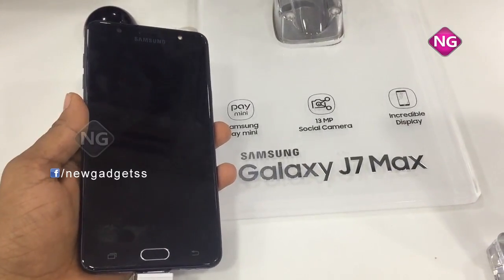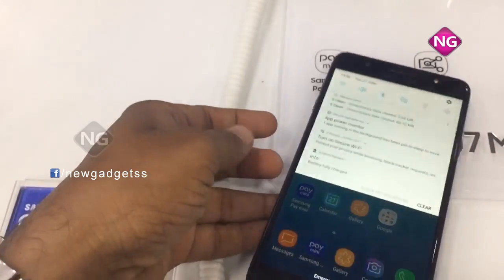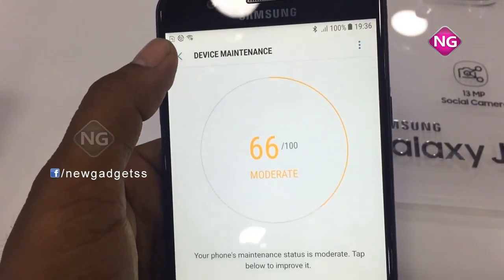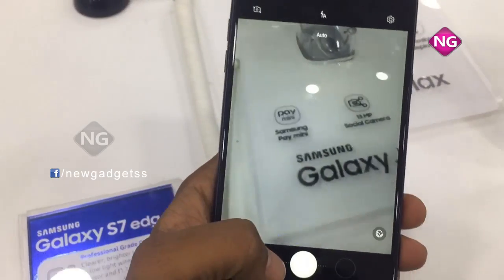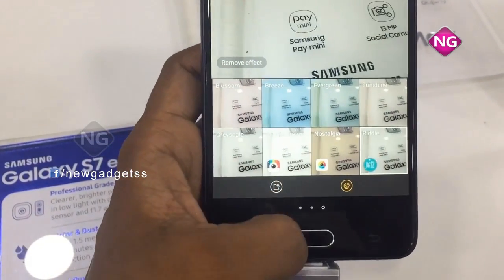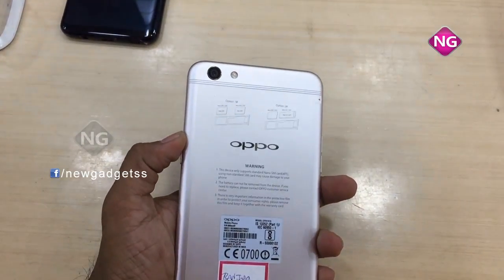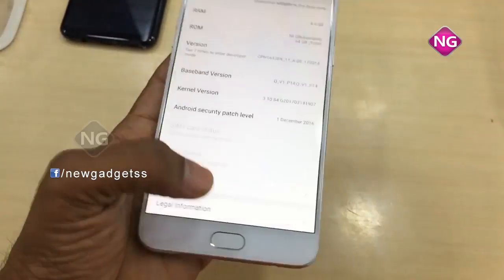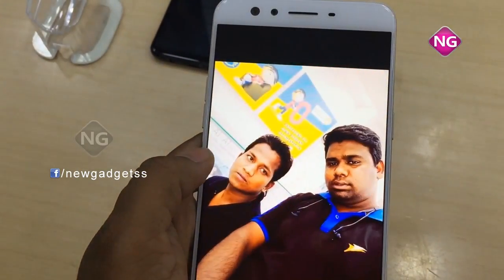Samsung Galaxy J7 Max VS Oppo F3 Plus Camera Review | FULL Review | New gadgets